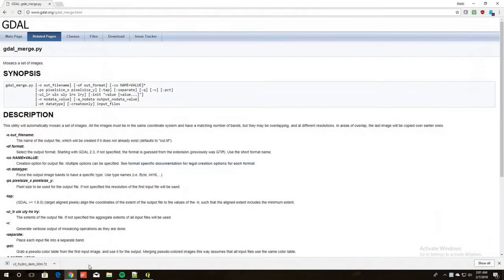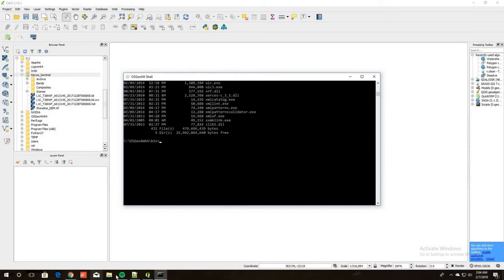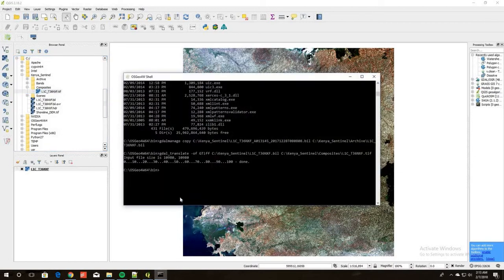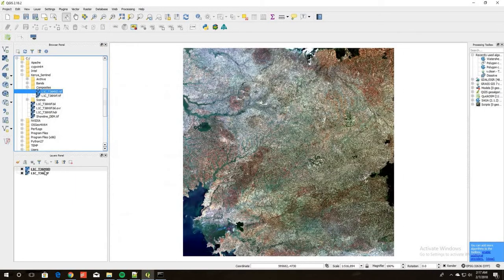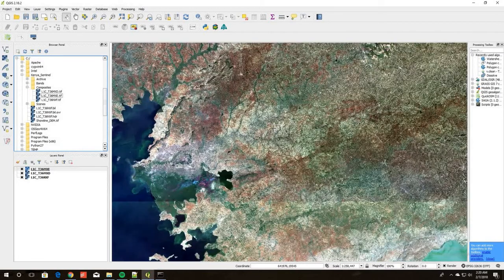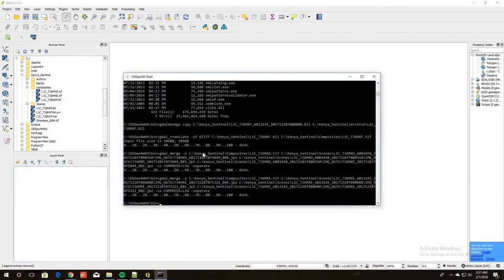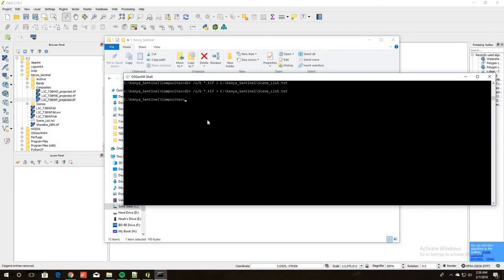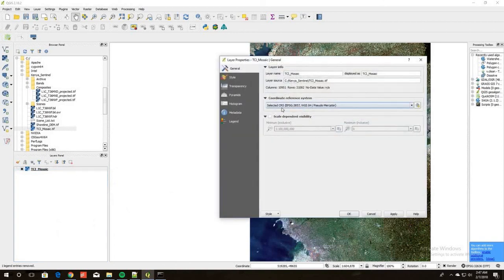Band Composites in GDAL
This video covers 4-band composites in GDAL. Other GDAL management and translate functions such as copy, move, rename, are used but the video is fundamentally